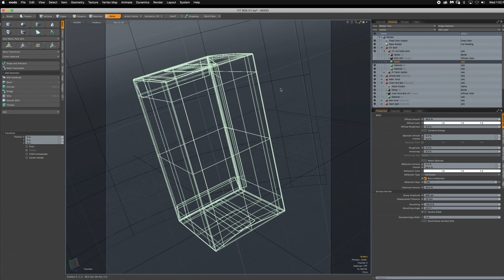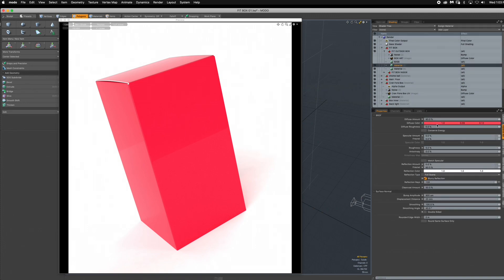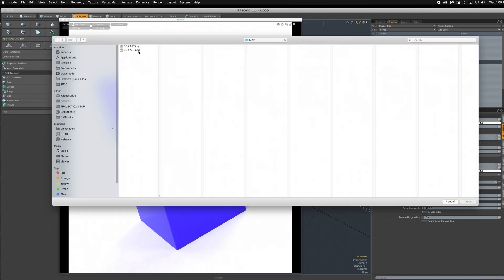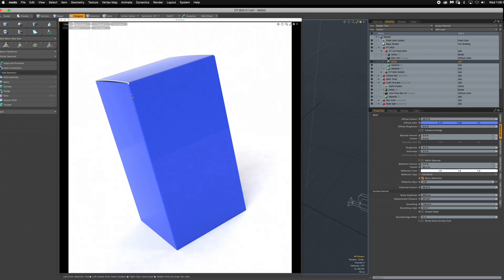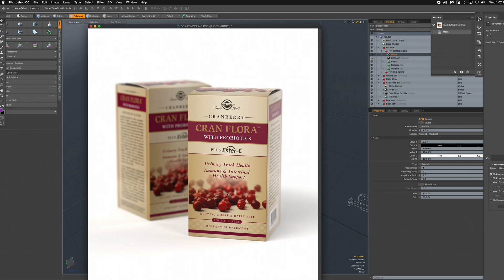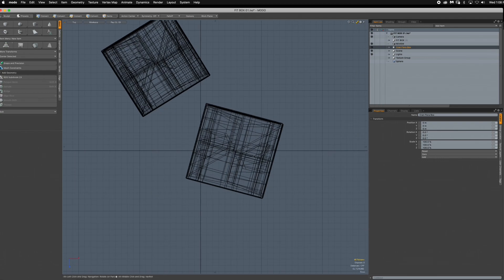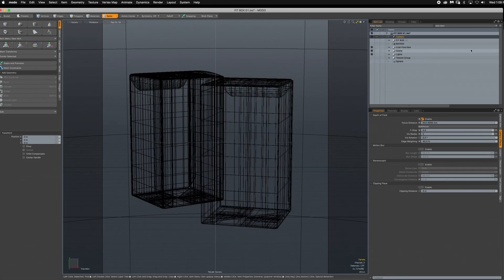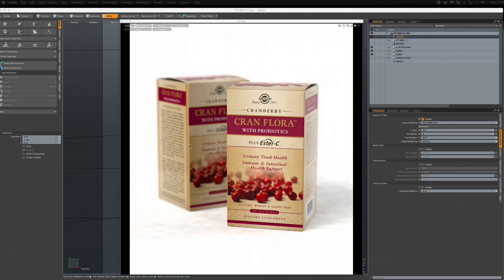BOX TUTORIAL 03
REALISTIC BOX VIDEO TRAINING USING MODO PART 03